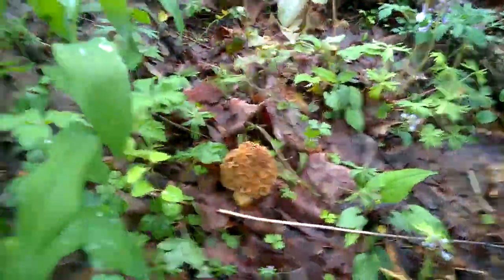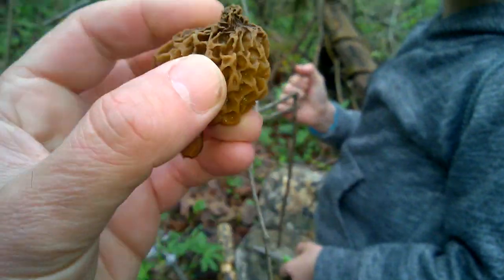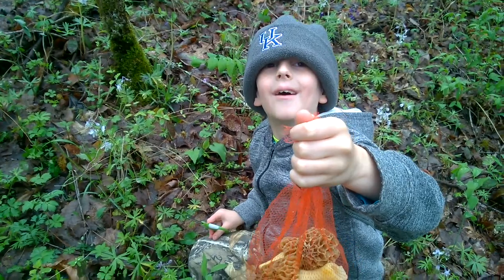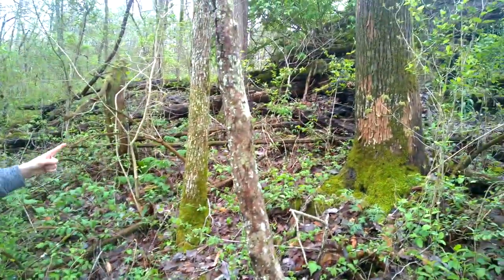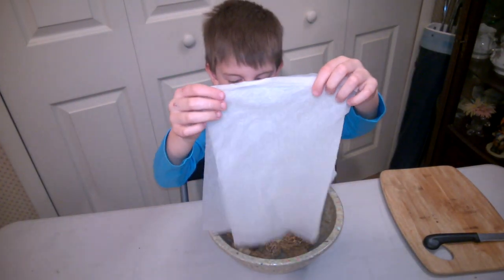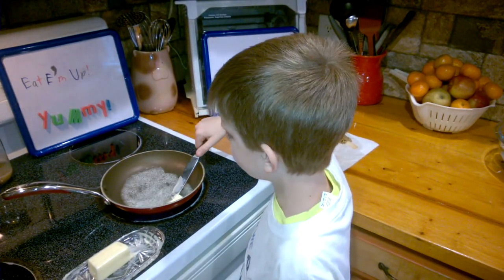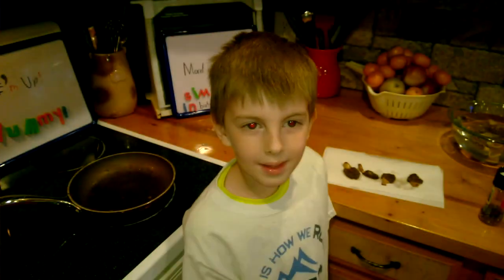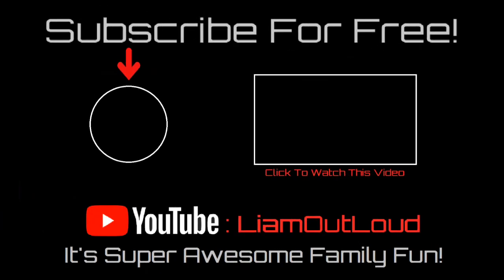Kentucky Morel Mushroom Hunting: Clean & Cook Big Morel Mushrooms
Hunting Morel Mushrooms In Kentucky.  Today we are hunting Morels, then we clean and cook some big Morel mushrooms from central Kentucky.  This season the Morel hunting has been kind of weird due to the temperatures.  We got a tip from a friend and went hunting Morel mushrooms before the mid-April freeze.  Watch until the end when I teach you how to clean, cook, and eat these giant yellow Morel mushrooms we found :)  Kentucky morel mushrooms are one of the best wild edibles in the world and worth their weight in gold!

We'll give you tips on hunting and how to find morel mushrooms.  Watch until the end to find out how to clean - cook - and eat them :)